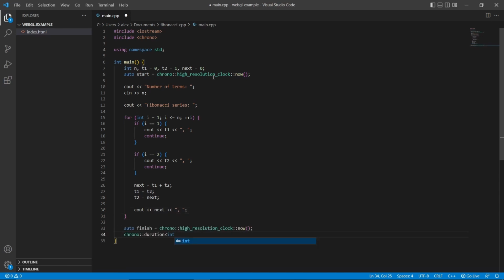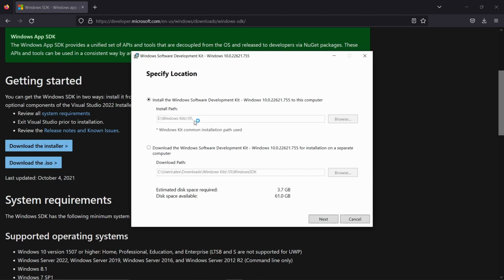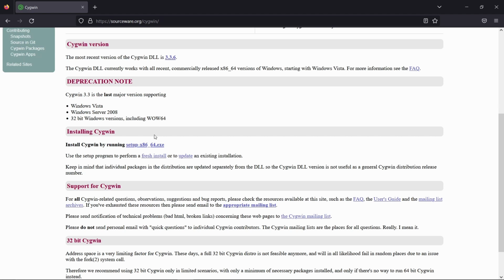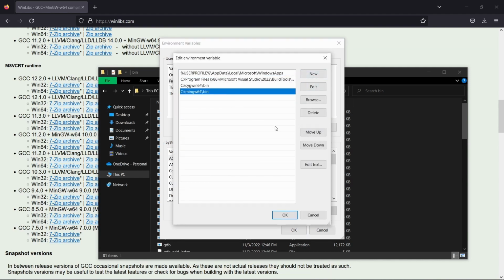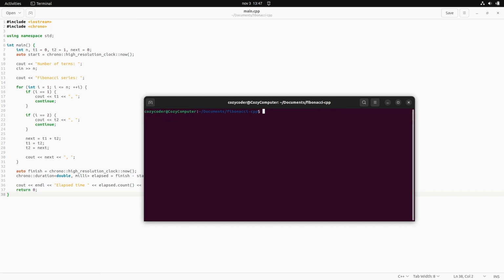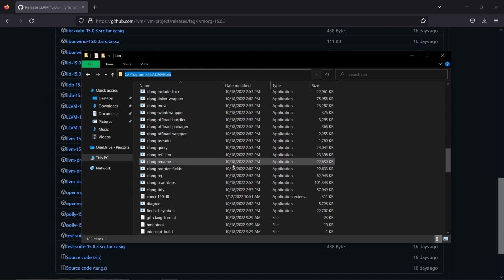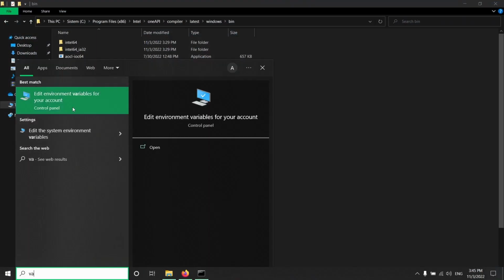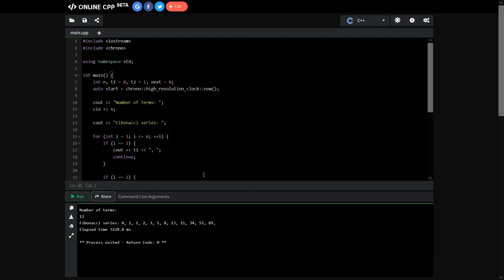C++ compilers and how to get started with them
In this video I am introducing you to the most known C++ compilers on different platforms (Windows, Linux, Mac, Solaris).
I will show you how to install them, configure them and how to use them (from the command line) for building a basic executable.

I will also present to you some online compilers.